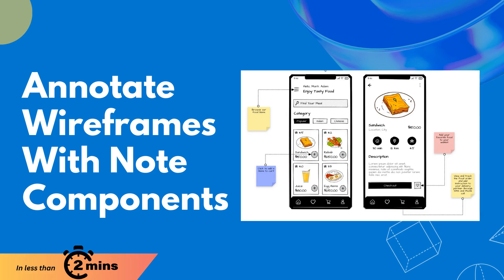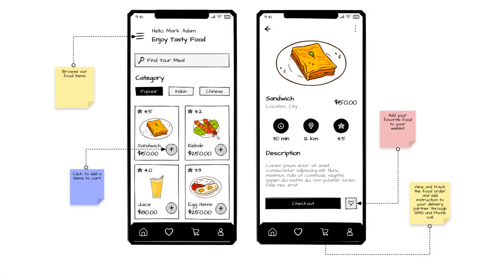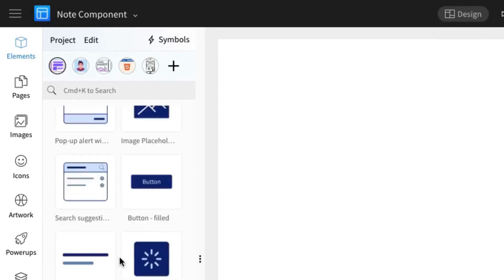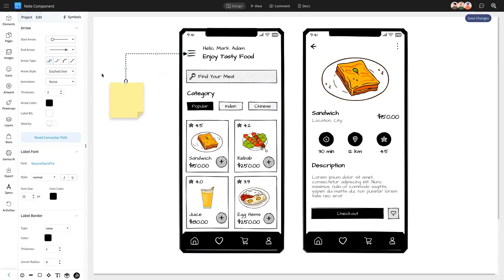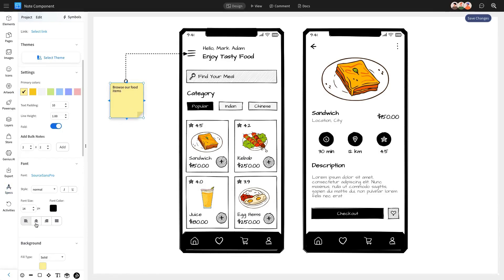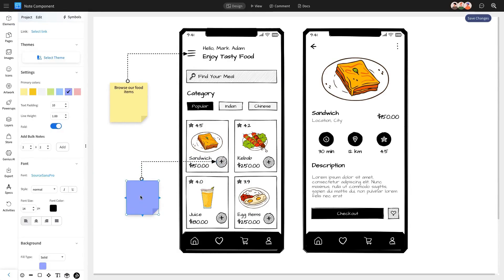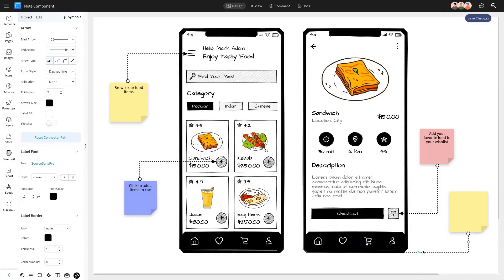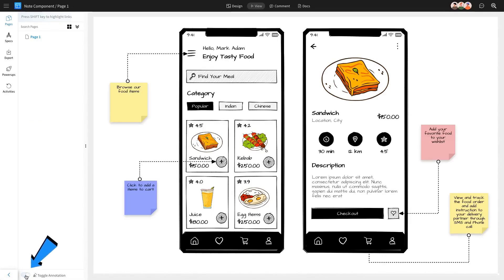Annotated Wireframes with Note Component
Effortlessly annotate your wireframes using MockFlow's Note component. Enhance clarity and communication between designers and developers, ensuring every element's purpose is understood. Perfect for streamlining your design process!